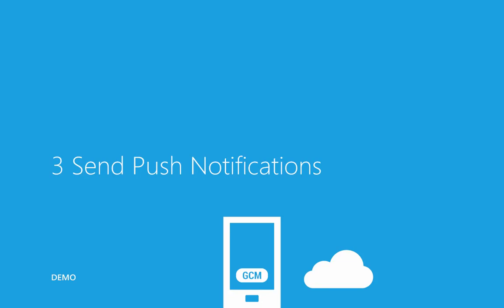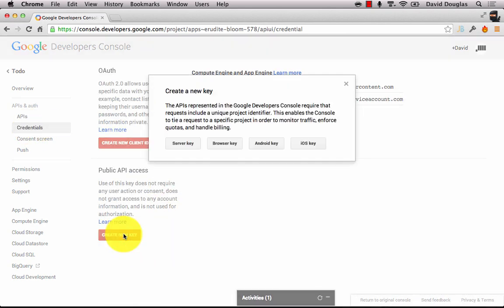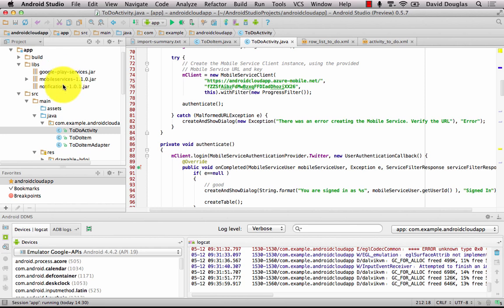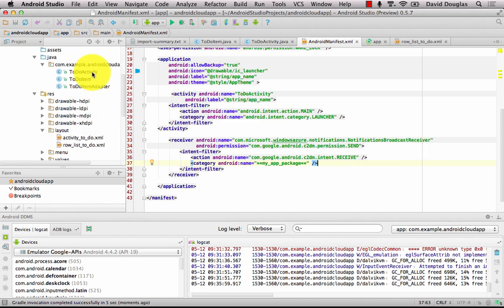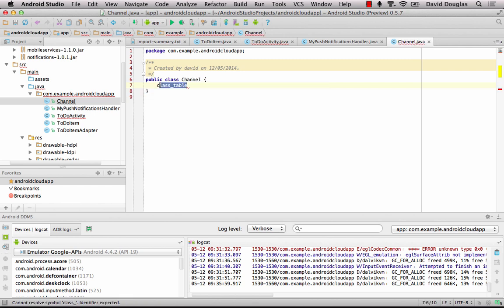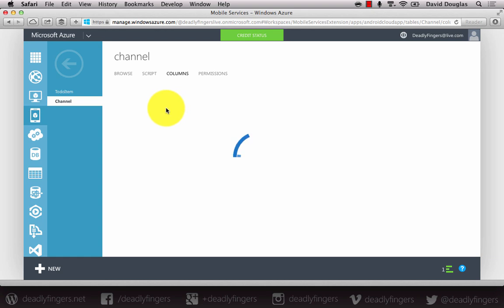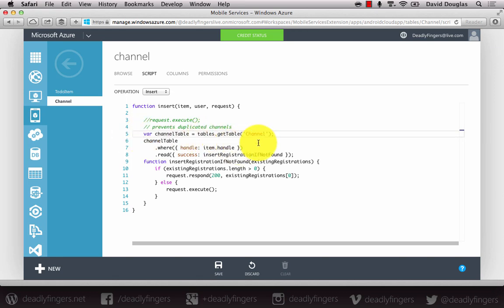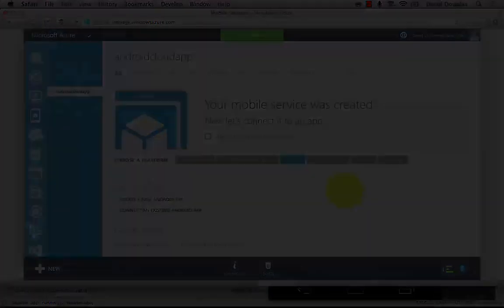Create android app with cloud backend (Part 3: Push Notifications)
Setup GCM Push Notifications on Azure Mobile Services